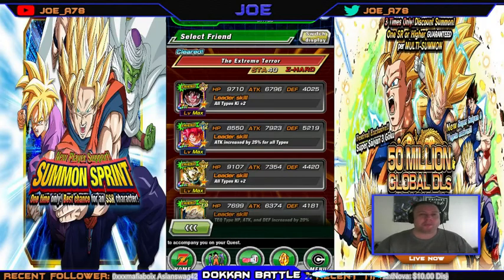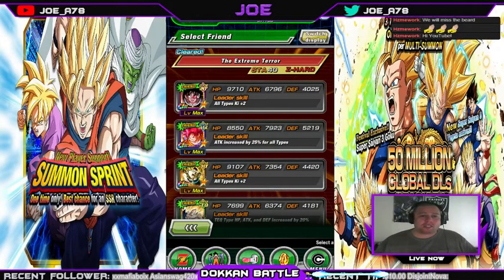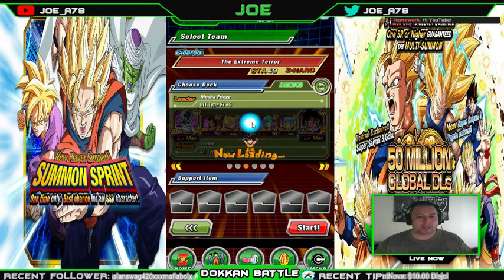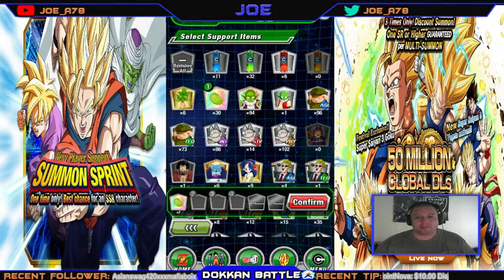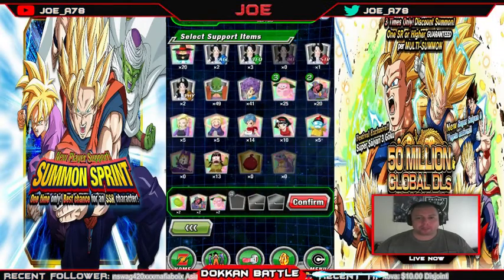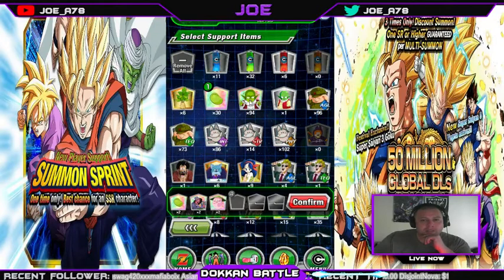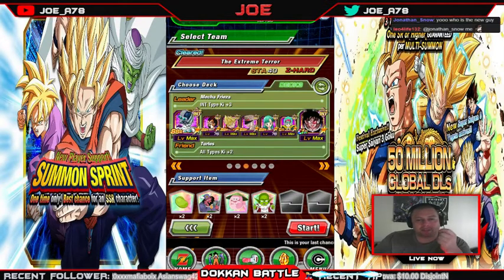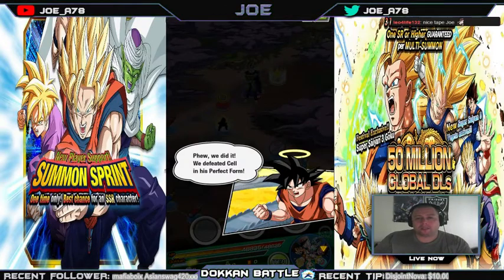F2P Guide The horrific Cell games Z-Hard 40 Energy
I've had a lot of people ask me for help and I made the team completely free and completely possible with this video. I hope it helps you understand the fight and get the W -- Watch live